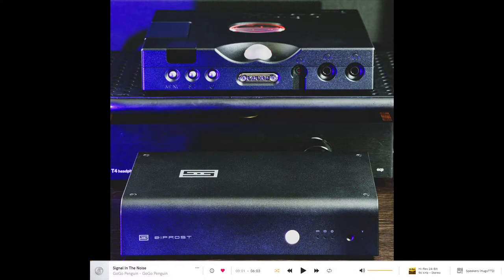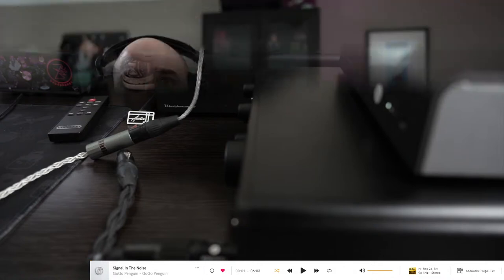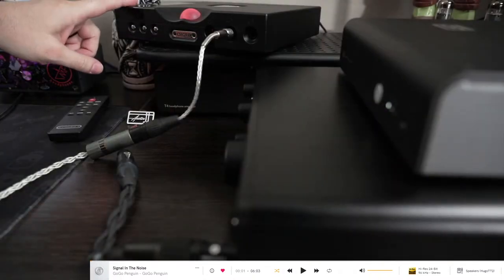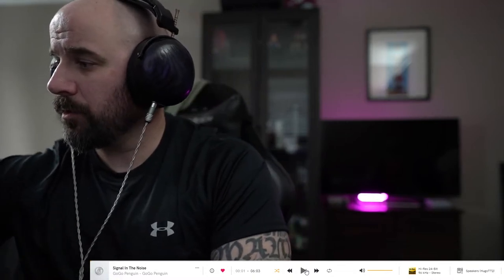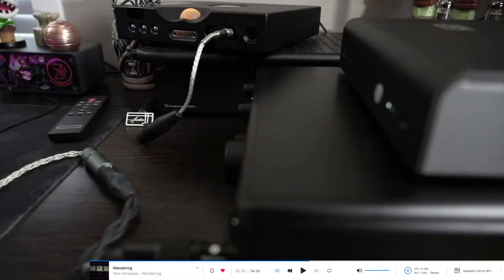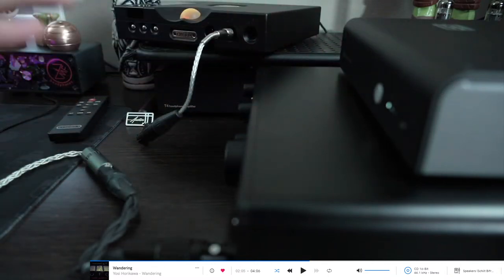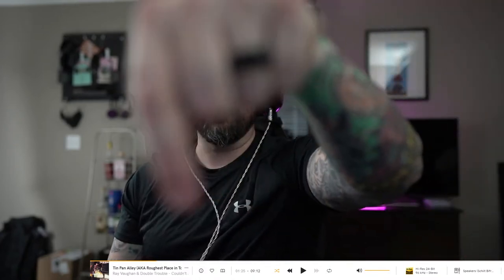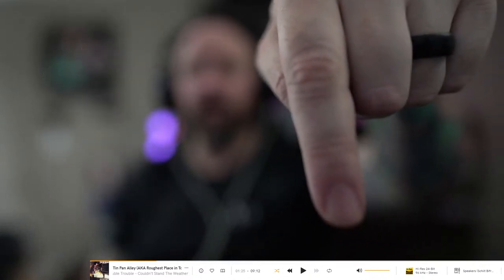Chord TT2 DAC/amp vs Schiit Bifrost2 SPL Phonitor XE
Just going to be giving my thoughts/impressions of the differences that I might hear between these two =) Is it worth the price to go up to the TT2?
Chains will be:
Qobuz - TT2 - ZMF VC
Qobuz - BF2 - SPL Phonitor XE - ZMF VC
I'll be running the TT2 as a stand-alone AIO using the SE outs, and the Bifrost2 balanced out to Phonitor XE with the XE's SE outs...Remember to practice safe SE switching and pause your music before swapping ha!

You can find some of my photography of gear at Headphones IG =)